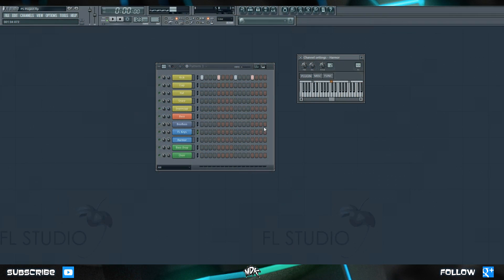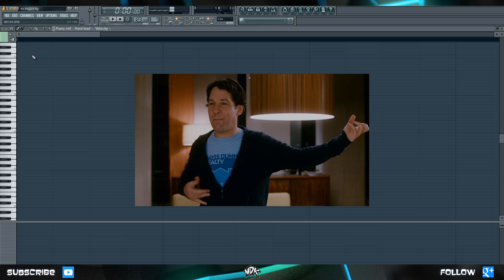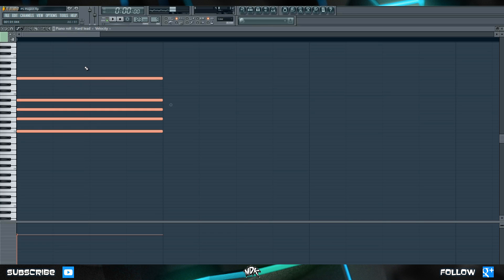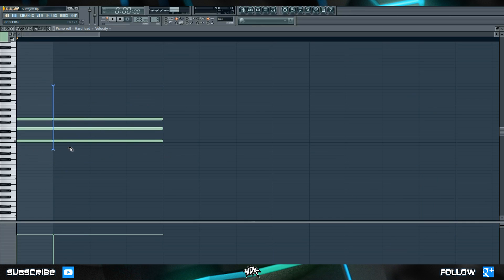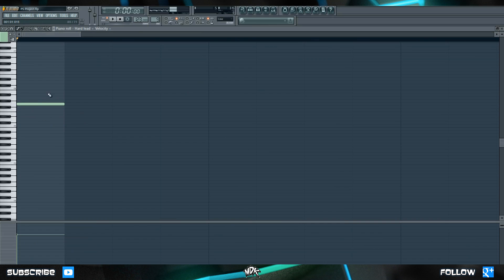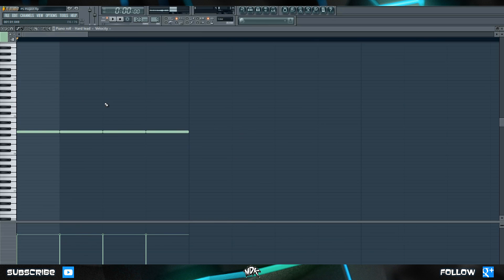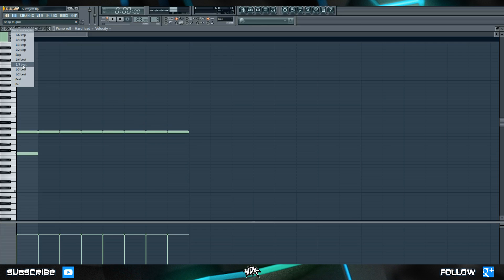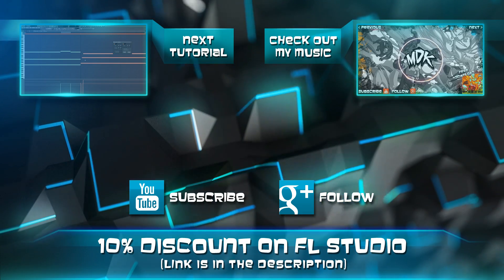MDK: Production School S1E6.1 - Piano Roll - In Depth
Click “Show More” to see the description & MDK social media pages ▼

S1E6.2: PIANO ROLL - IN DEPTH - PART 1
In this episode we take a detailed look at the piano roll, and go over all of the features it contains. This is where you'll be spending the majority of your time in FL Studio (or any DAW for that matter), so make sure to pay attention!

Follow the official MDK social media pages to keep up to date with my latest releases ▼